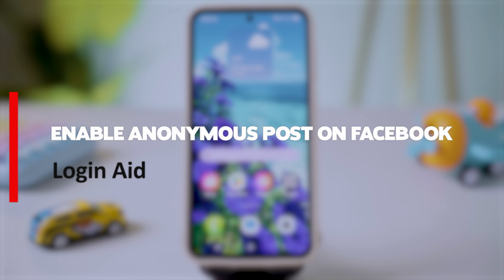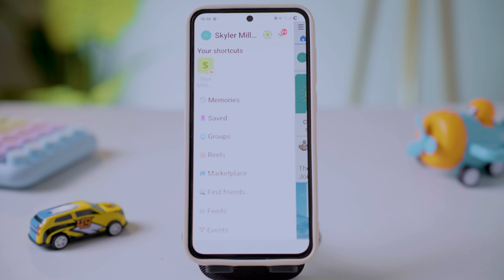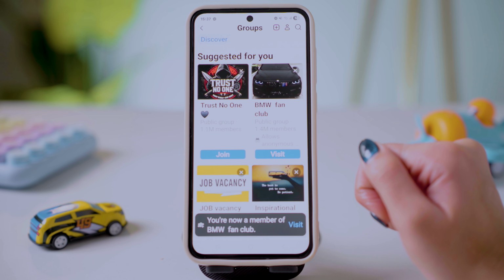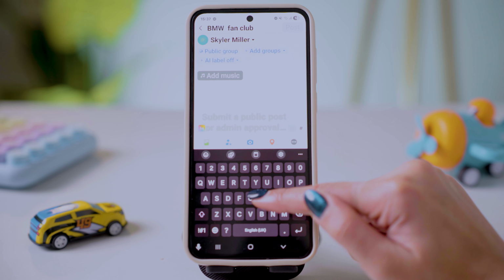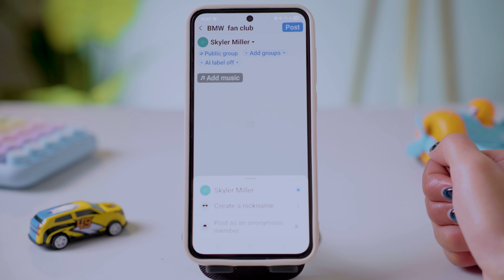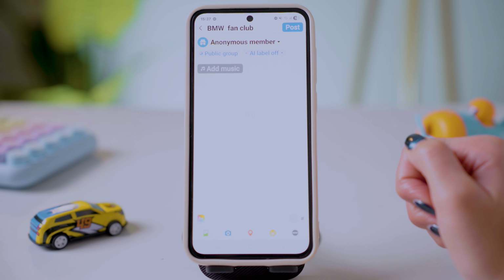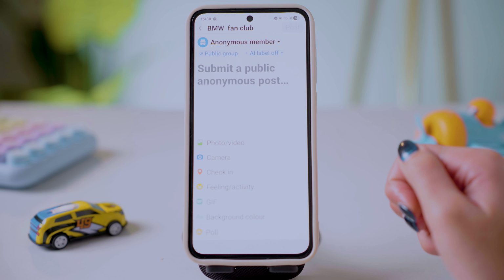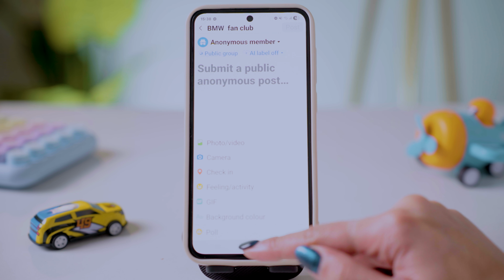How To Enable Anonymous Post On Facebook | Activate Anonymous Member Option In Facebook 2026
Want to post without revealing your identity? Anonymous posting can help you share freely. This guide shows you how to enable anonymous posts on Facebook step by step. Learn where this feature is available (like Facebook groups) and how to use it safely.